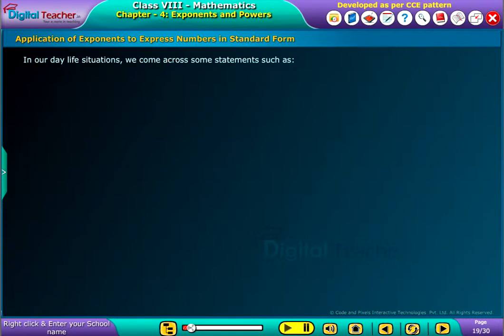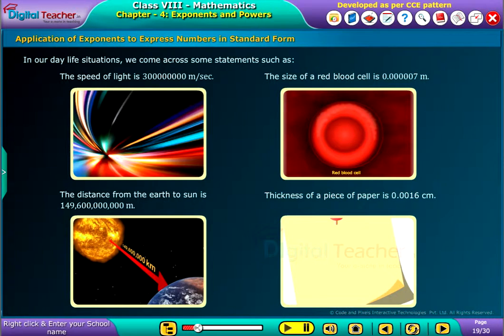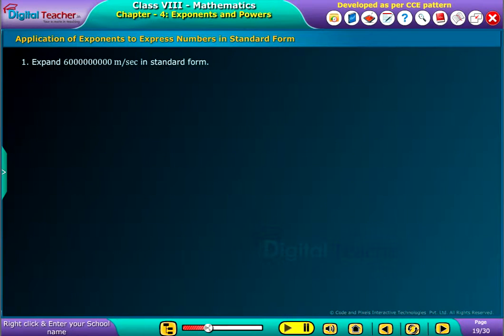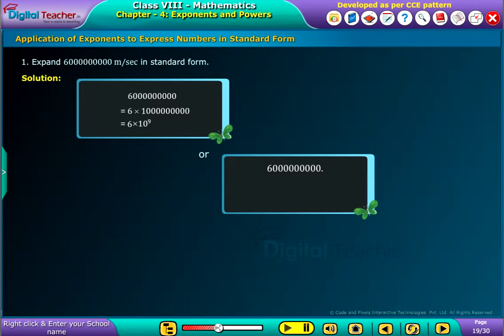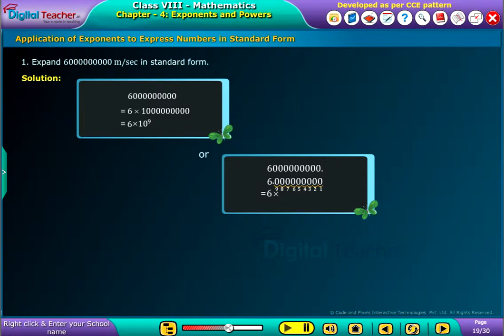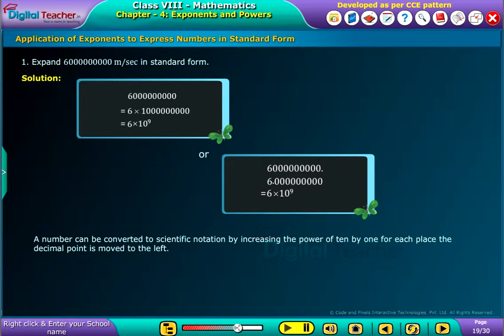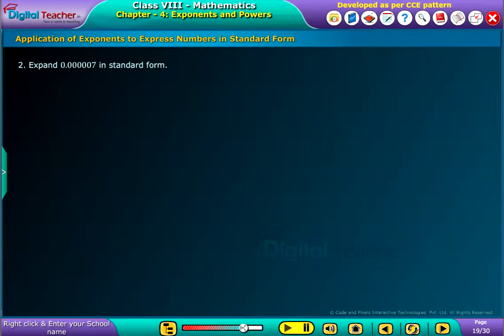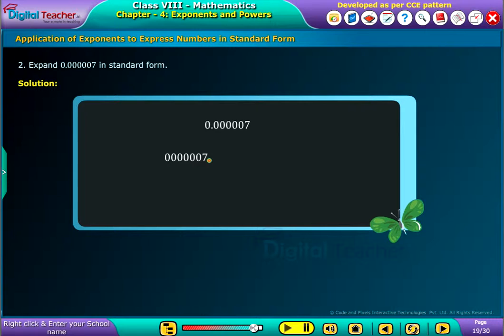Application of Exponents to Express Numbers in Standard Form, Class 8 Maths